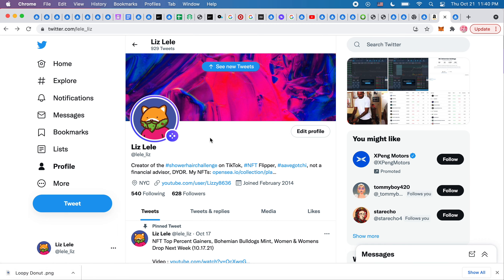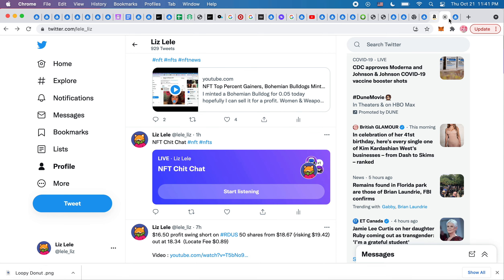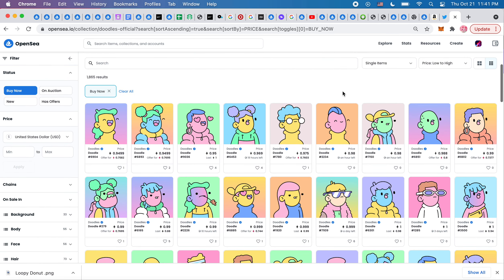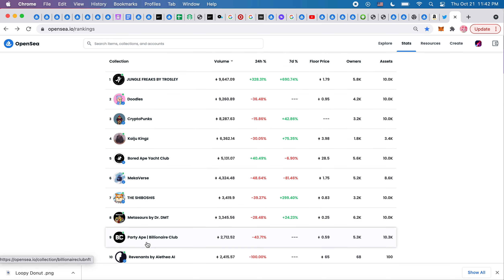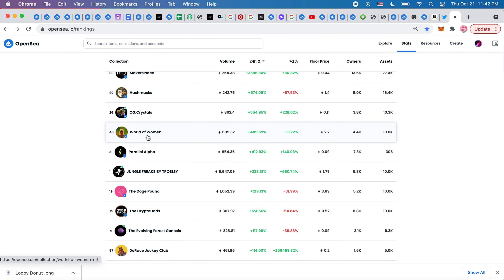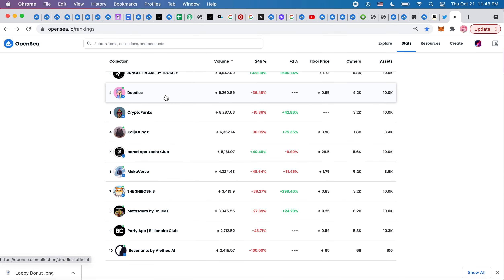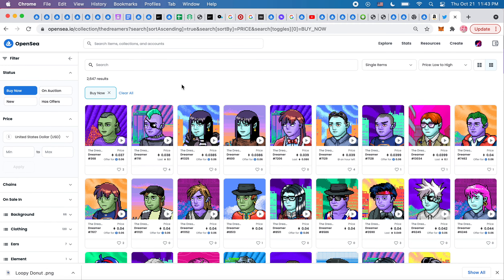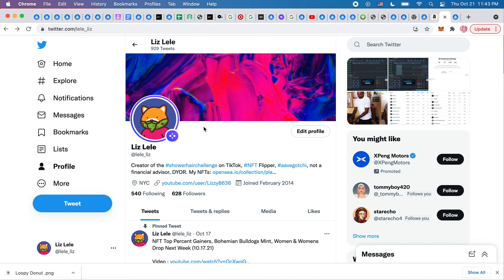Daily Twitter Spaces, Doodles NFT Run & TPGs (10.21.21)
Wow I love twitter spaces! It's so easy to host a community chat session that I will probably be doing daily twitter spaces.

Doodles ran and I missed it. The art and colors are so cute.

I also skim through the other top percent gainers that look new.